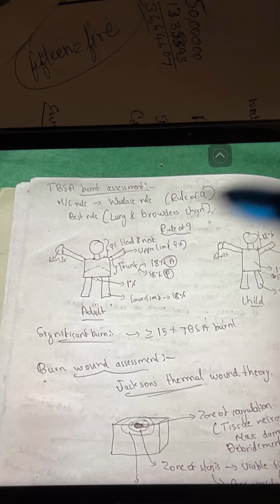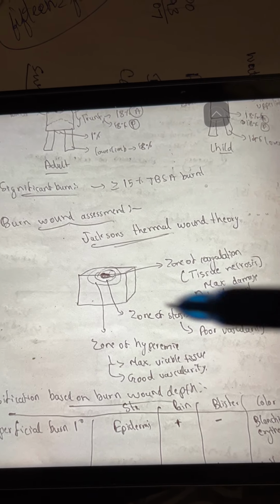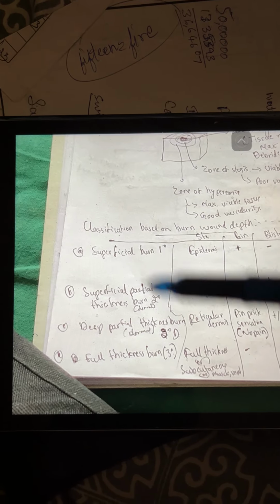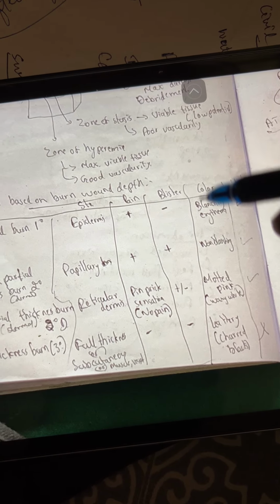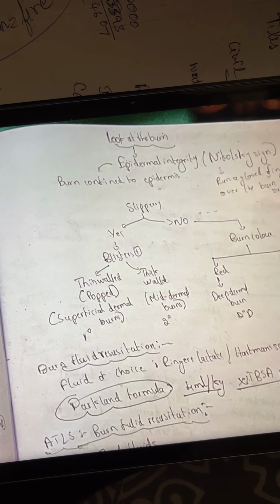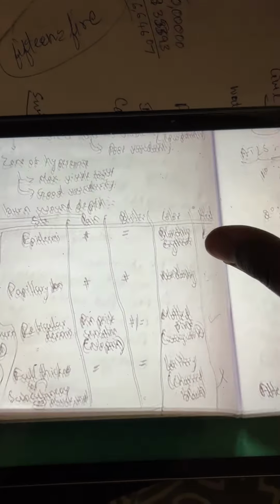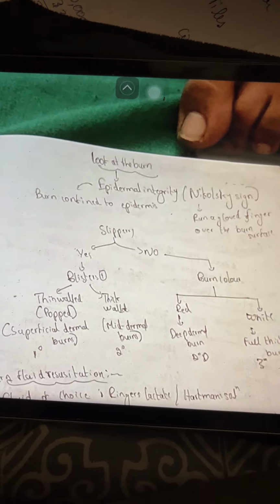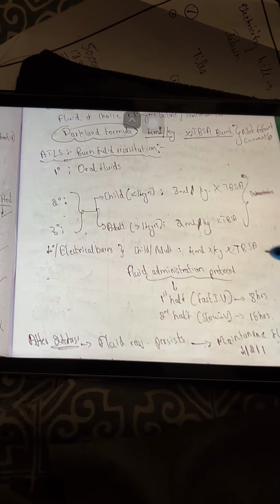BURNS PART 2